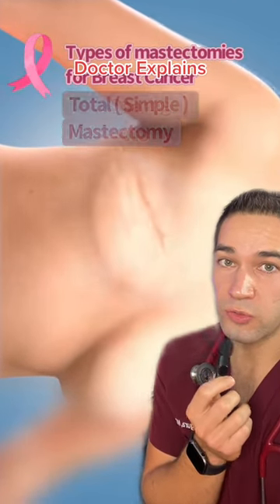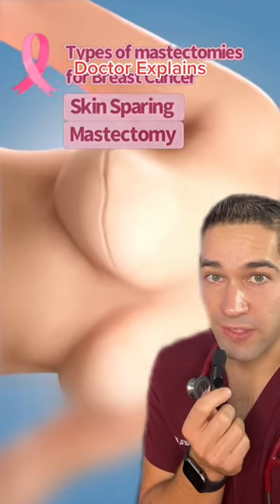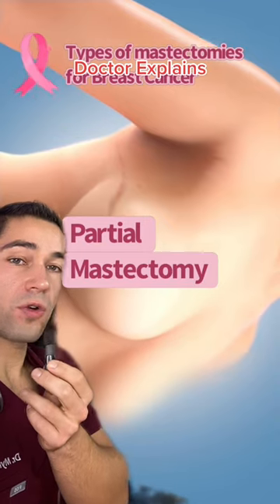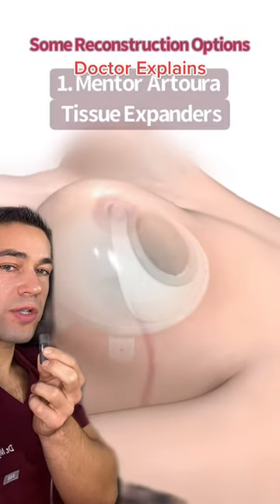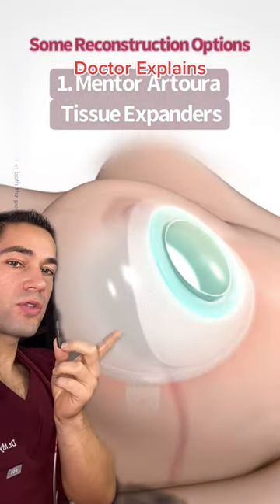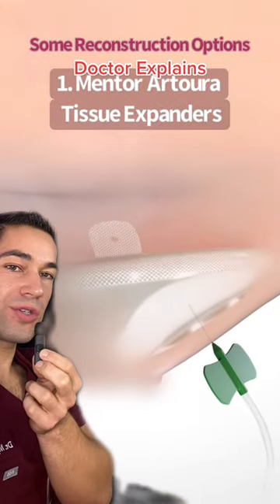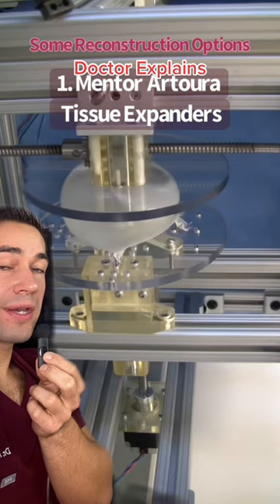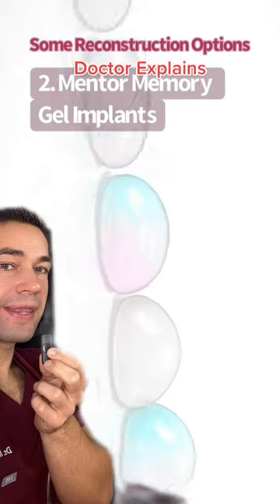Pumping up breast implants - Doctor Explains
✰ 𝐀𝐁𝐎𝐔𝐓 𝐌𝐄 ✰